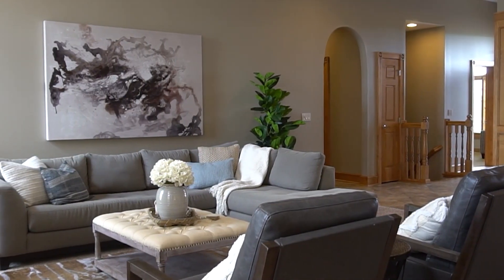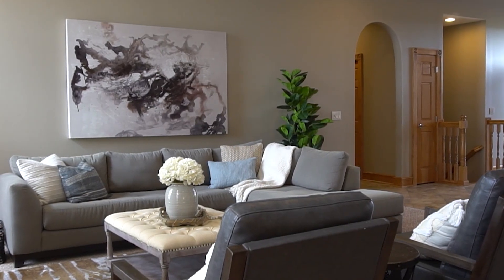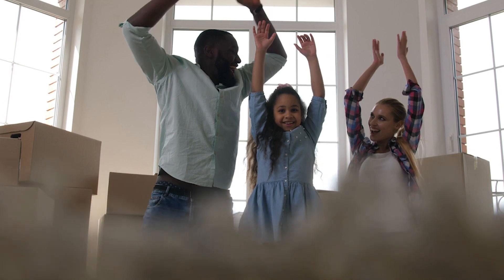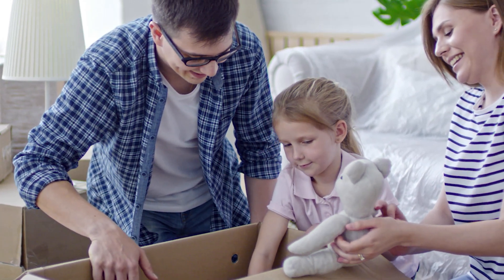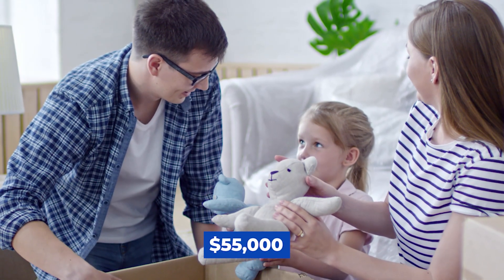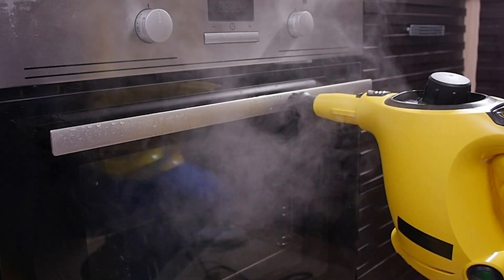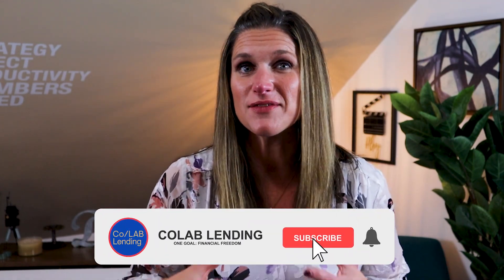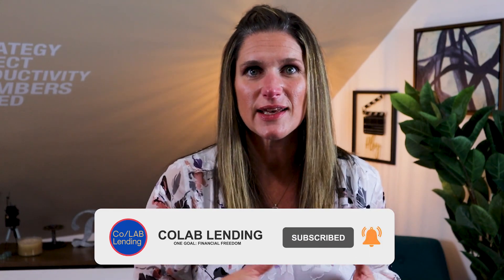Master the Buy, Rehab, Rent, Refinance, Repeat Method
Unlock the secrets to real estate success with our step-by-step guide on how to buy your first rental property using the BRRRR method! This powerful strategy—Buy, Rehab, Rent, Refinance, Repeat—can transform your investment journey and set you on the path to financial freedom. In this video, we’ll dive deep into each crucial phase of the process. From identifying undervalued properties to executing smart renovations that maximize returns without overspending, we've got you covered. Plus, learn how to find ideal tenants and leverage refinancing for future investments. Get ready to turn your real estate dreams into reality!

00:00 - Introduction
00:034 - Road Map Overview
00:067 - Understanding the BRRRR Method
00:156 - Finding Your Ideal Property
01:095 - The Rehab Phase
01:997 - Finding the Right Tenant
02:415 - Refinancing Your Property
03:555 - Recycling Capital for Future Investments
04:029 - Conclusion